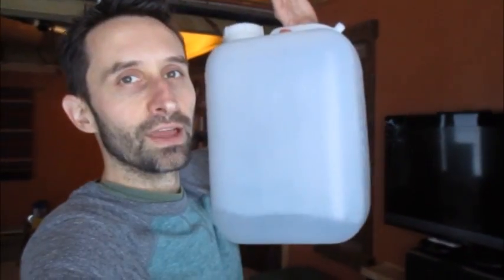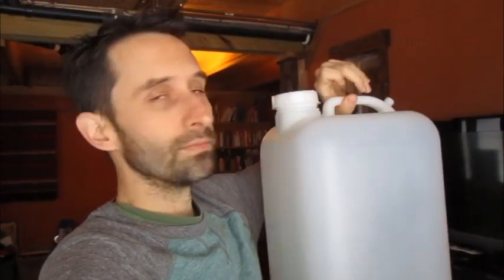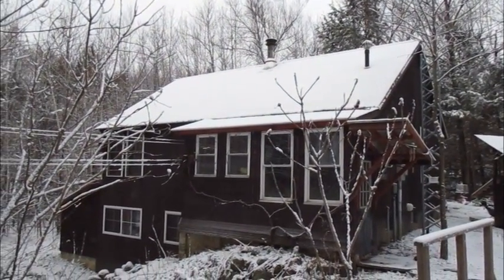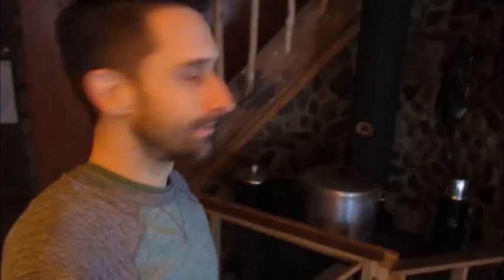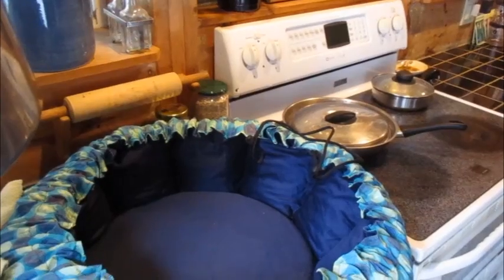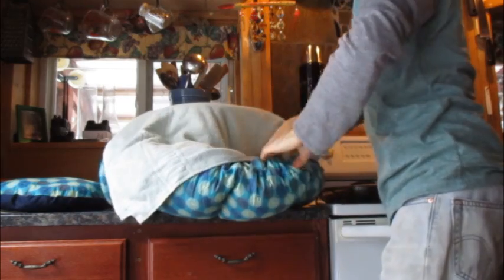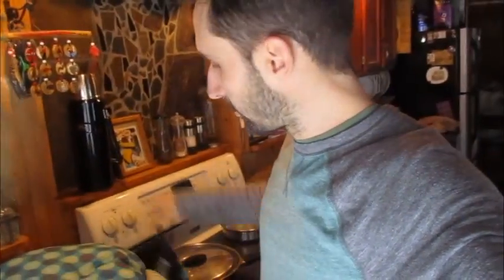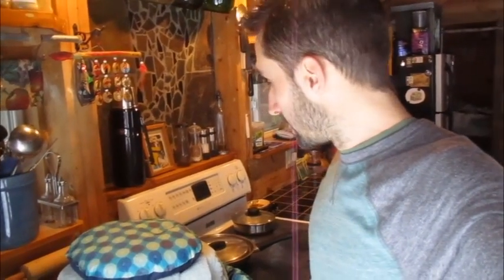Bug Out Bath Batteries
Closing loops and taking names, I review one adrenaline soaked way in which I synchronize tasks to minimize energy and resource use. Don't take another bath in a child's-size tub until you watch this!